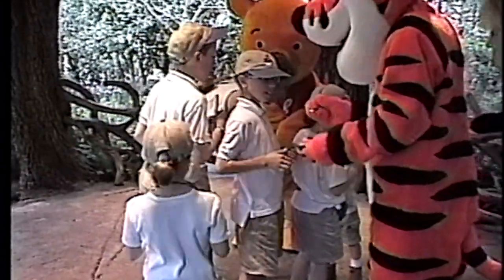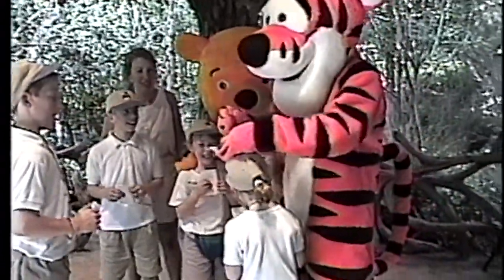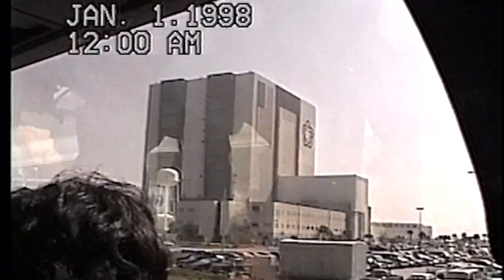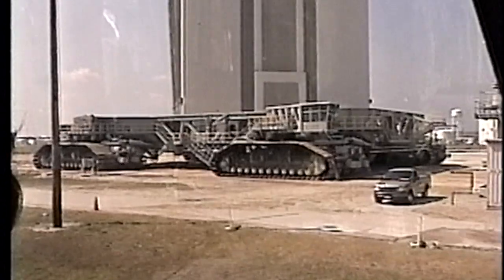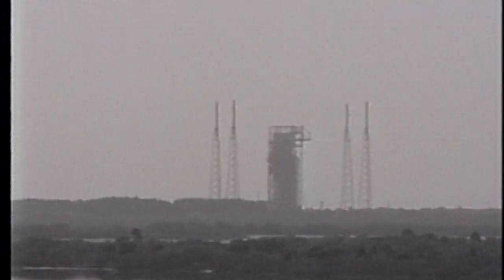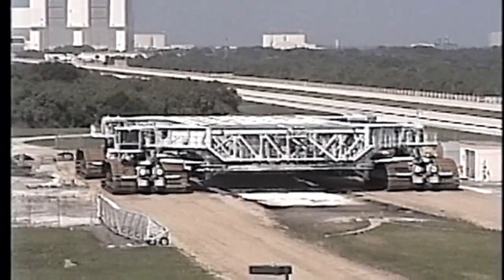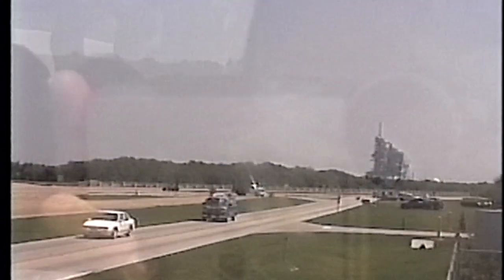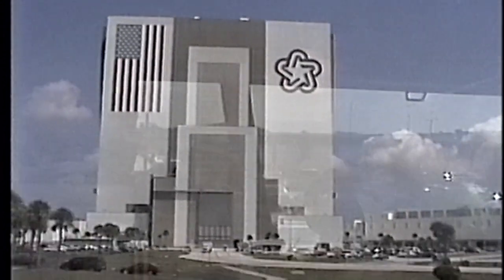Disney 2 HD